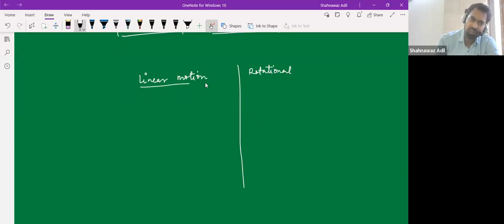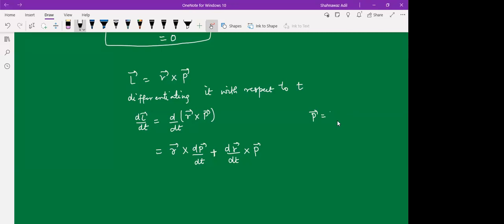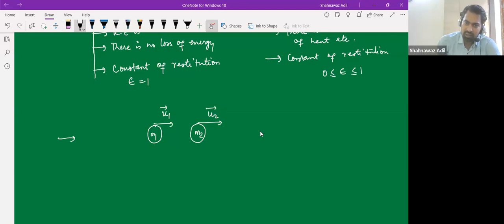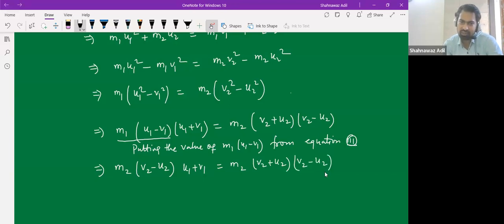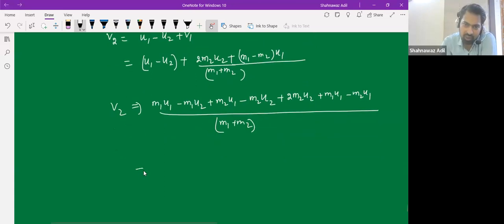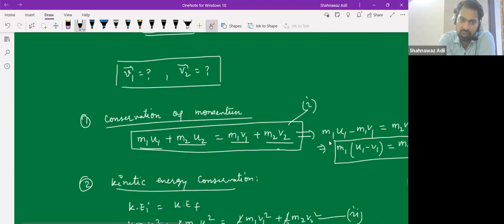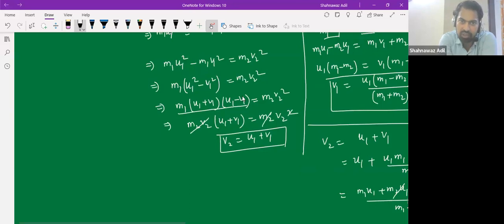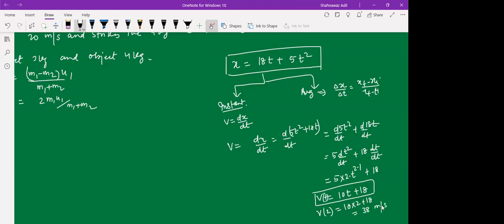Learnivio | Collision | Work, Energy and Power | Lect 11th P2 24-09-2023